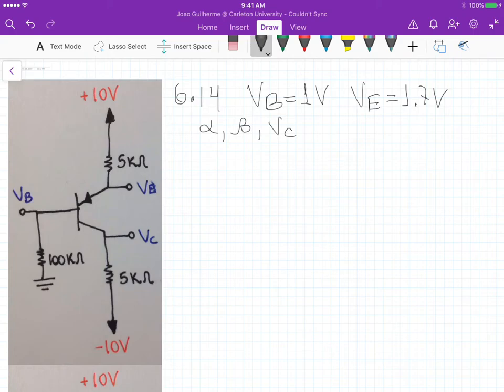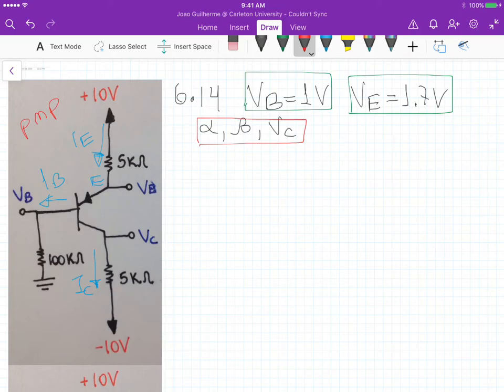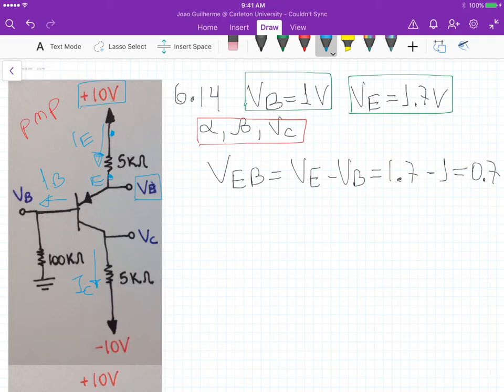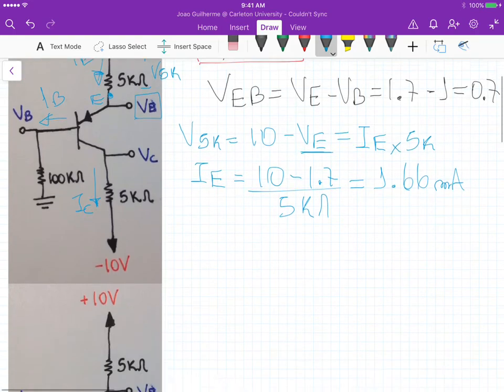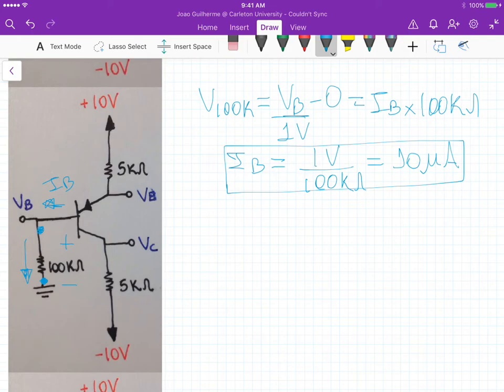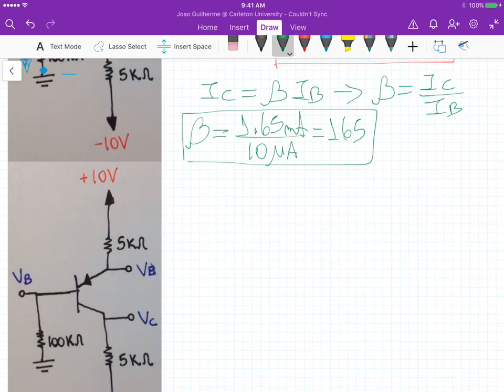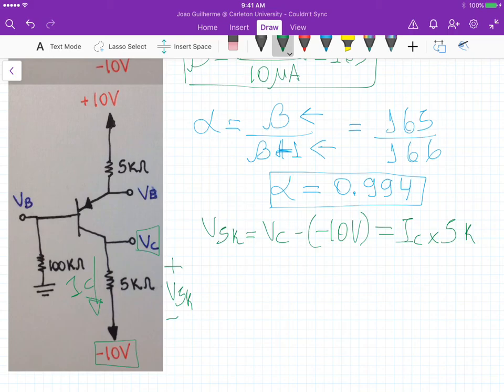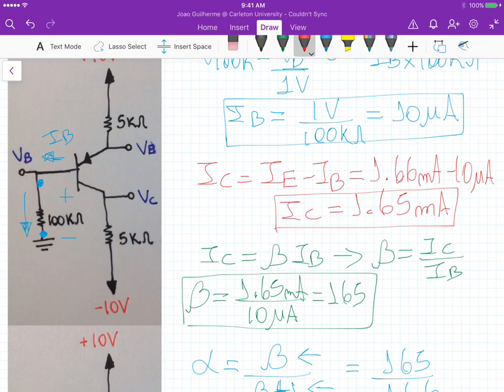PA7 - Problem 2